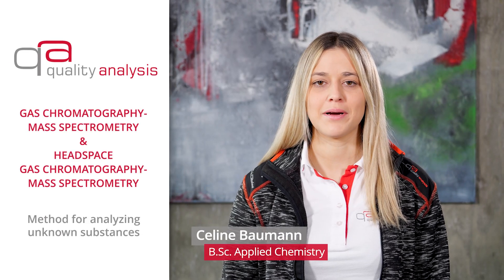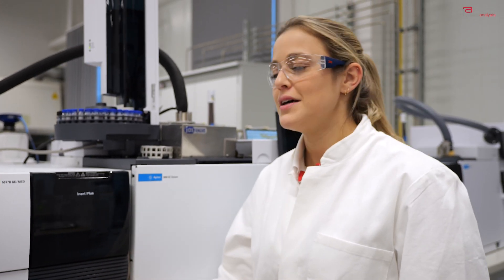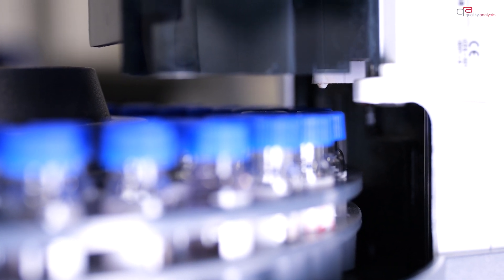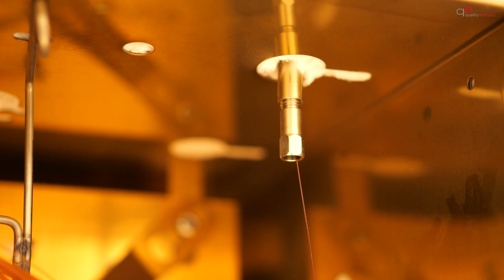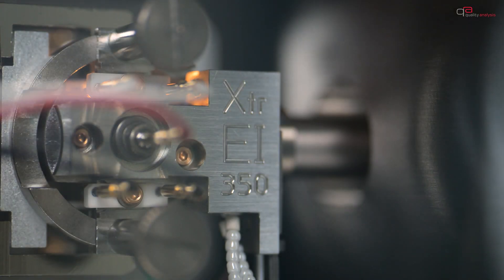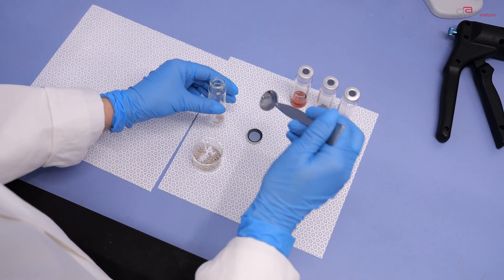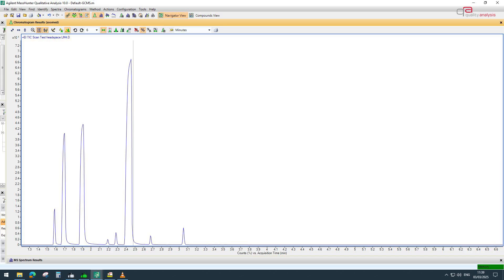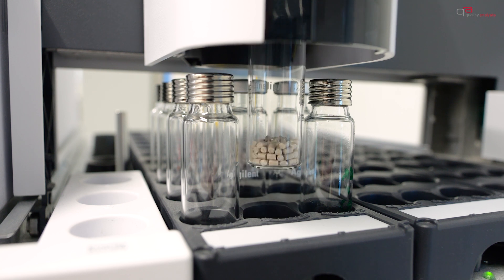GC-MS/Headspace-GC-MS: How does the method work - and when is it used?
Gas chromatography (GC) with mass spectrometry (MS) is a powerful analytical method for identifying and quantifying unknown mixtures of organic substances. It is particularly suitable for the analysis of gaseous or undecomposed vaporizable components in complex matrices - for example in plastics analysis to investigate PAH and plasticizer contamination.

💡 What makes GC-MS so special?
✔ High separation performance
✔ High sensitivity
✔ Fast, precise and reproducible results

A special GC-MS technique is vapor space analysis, also known as Headspace GC-MS. It is used for the analysis of volatile organic compounds, so-called VOCs, in liquid or solid samples.

📌 Do you have any questions or need your own analyses?